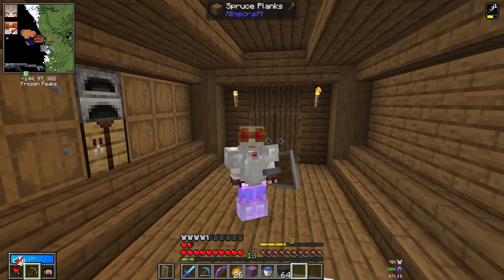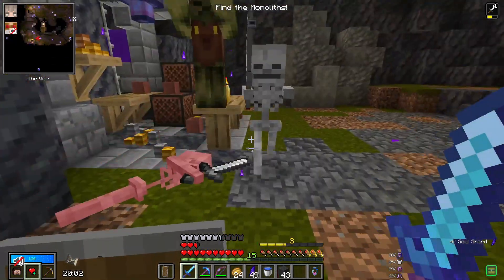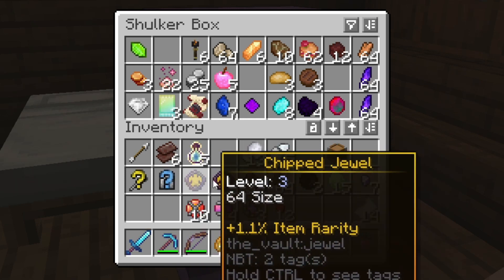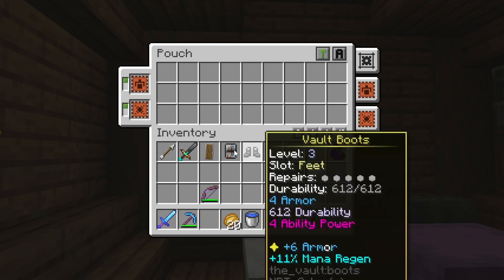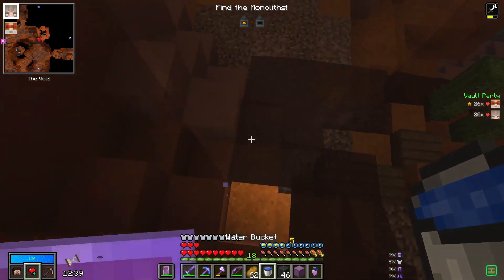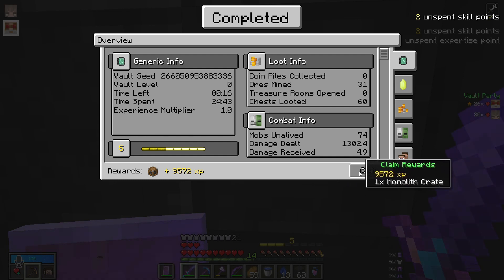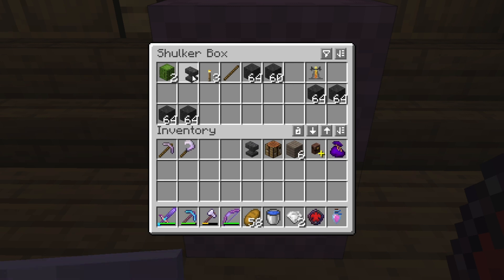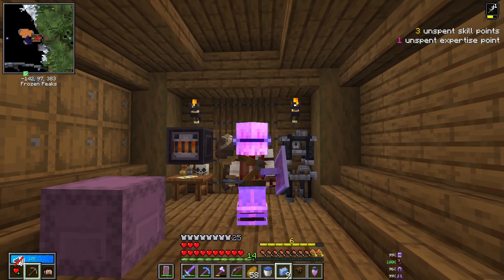Super Quest Progression and a Coop Vault! - Arcade Mode Episode 2 - Minecraft Vault Hunters 1.18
Arcade Mode is a pseudo game mode with infinite crystals and extreme vault loot! This episode focuses on progressing the quests which means Vault Gear and Tools! Plus we get to run a Coop vault with @MagpieCraft!